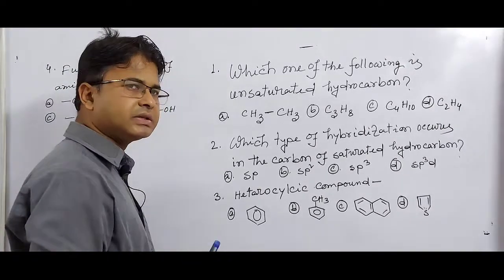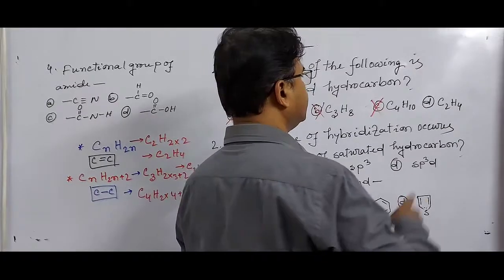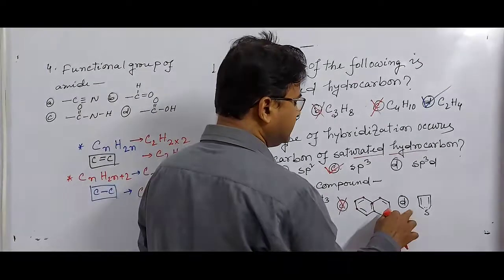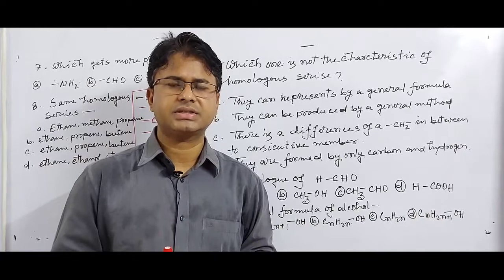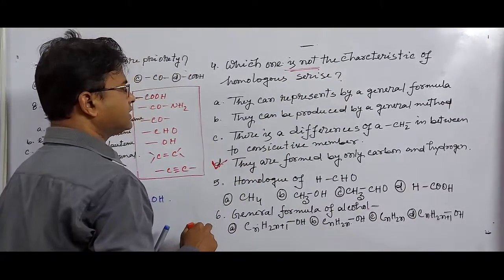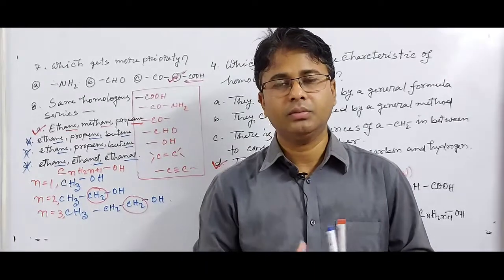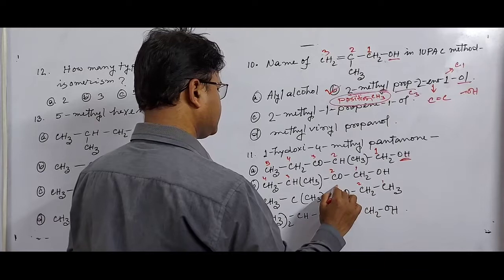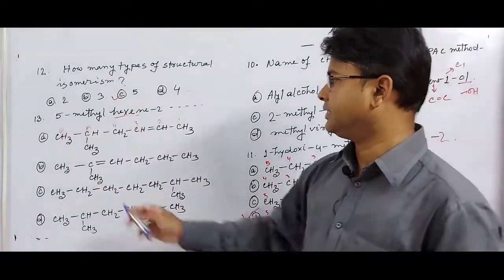Organic Compounds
MCQ of organic compounds